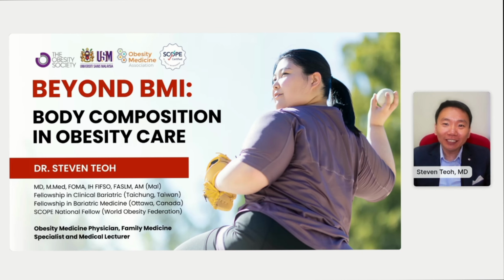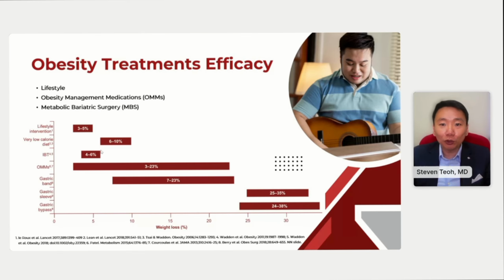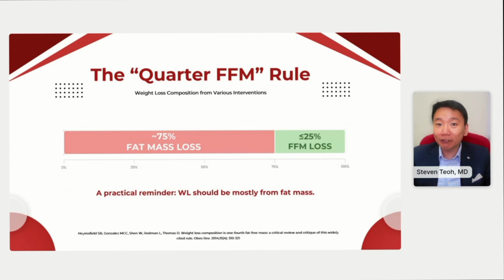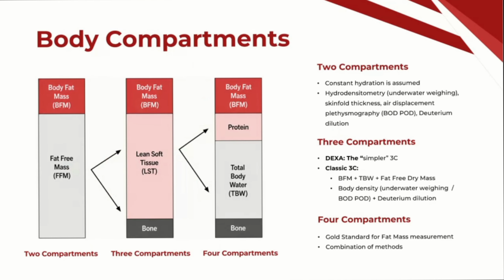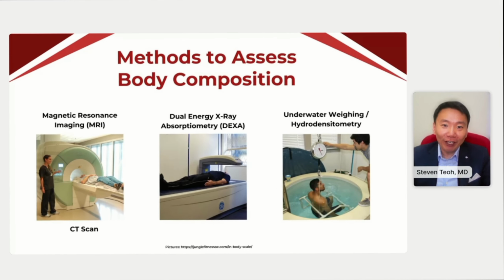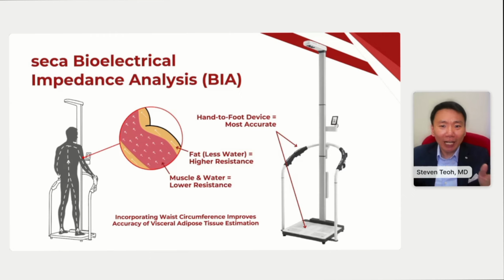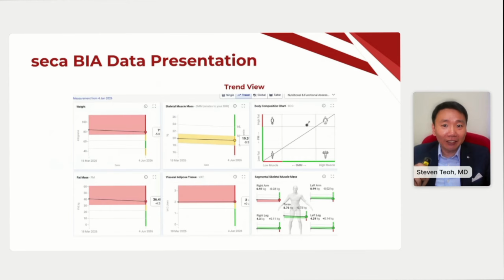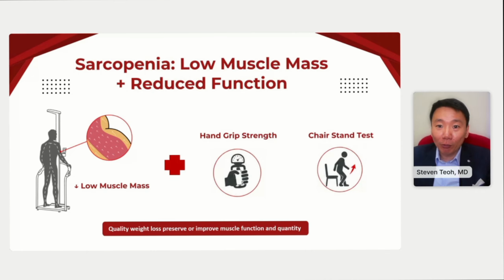The Role of Body Composition in Management of Obesity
1) Why do we need to consider beyond BMI in obesity care? Diagnosis & treatment outcome measures.

2) Basic terminologies in body composition.

3) Various body composition assessment methods.

4) How & why bioelectrocal impedance analysis (BIA) plays a practical role in clinical practice?

5) Quality of weight loss.

6) Sharing of seca mBCA 555 features - my clinic's experience